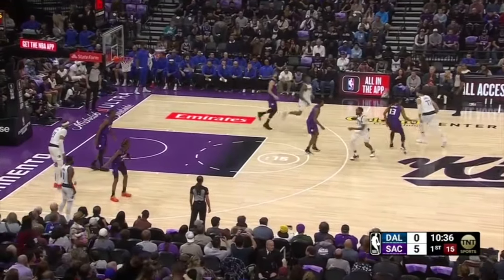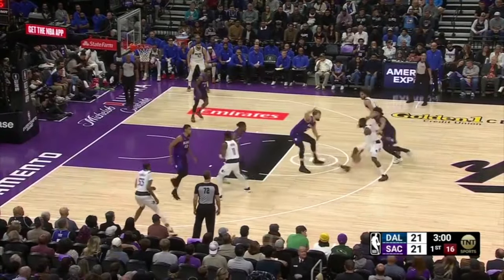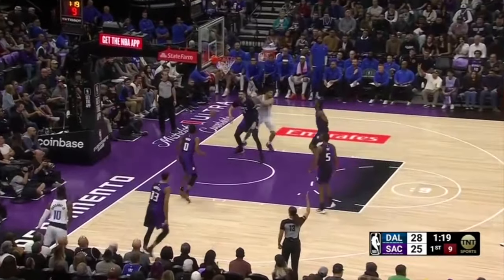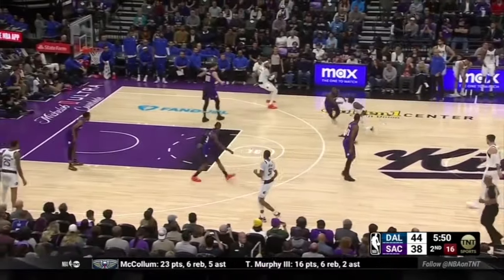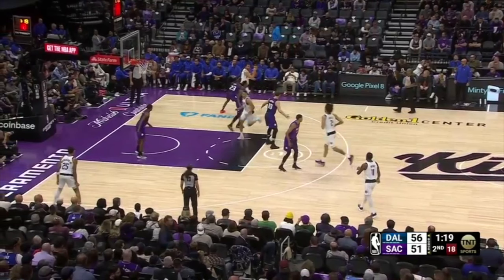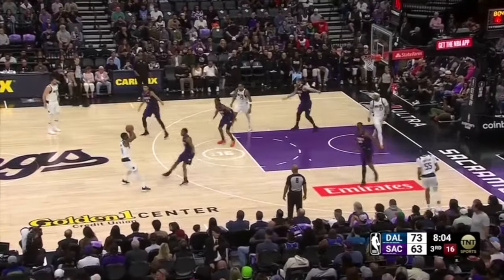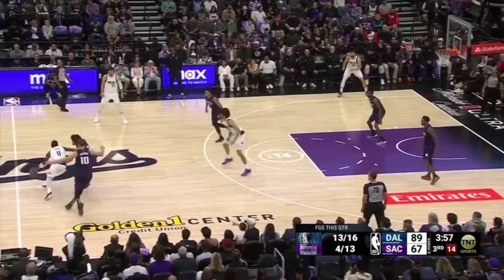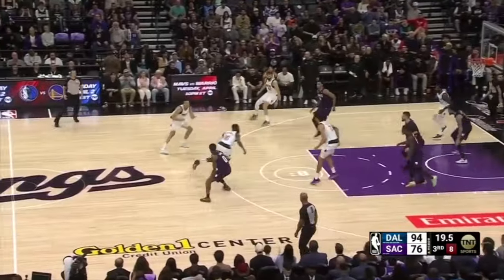How Kings Guarded Mavs Offense Led By Luka Doncic & Kyrie Irving - March 2024 (1/2)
Watch an in-depth look at how the Sacramento Kings approached guarding the Dallas Mavericks offense led by Luka Doncic and Kyrie Irving in their first of two March 2024 matchups.

Check out my full Dallas Mavericks coverage for daily updates, analysis, and exclusive interviews.